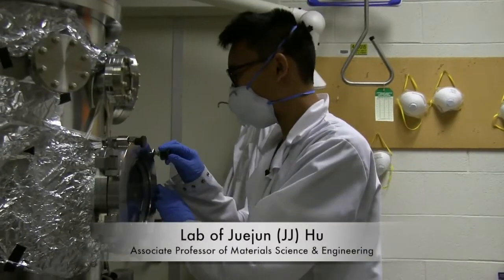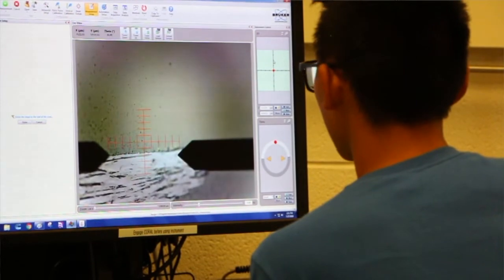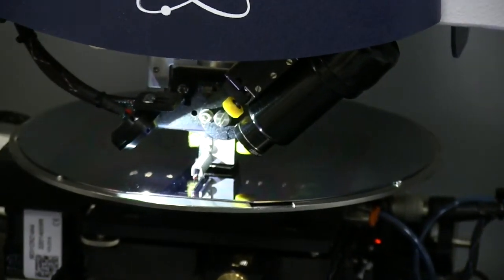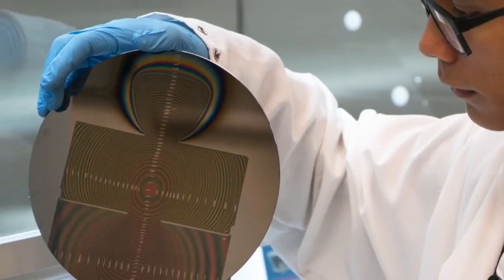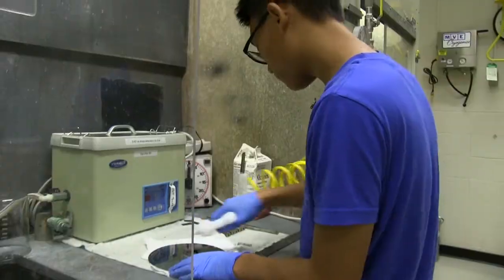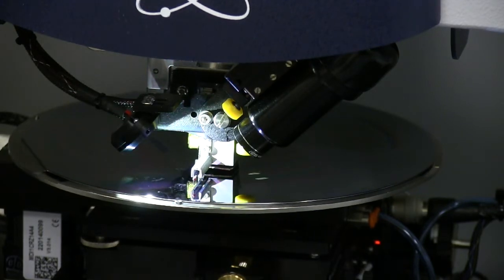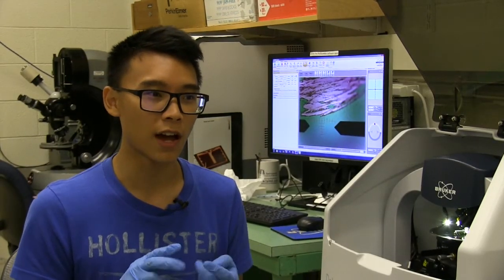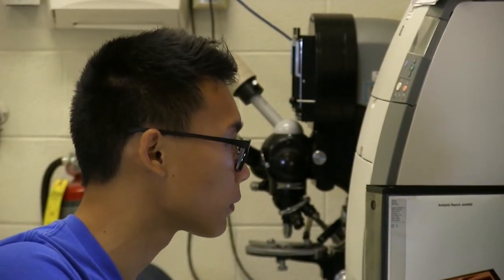Creating Thin Films with Non-Linear Optical Properties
This video is about 2018 MIT Materials Research Laboratory Summer Scholar Alvin Chang's MIT Materials Research Laboratory Research Experience for Undergraduates [MIT MRL REU] internship creating chalcogenide thin films with non-linear properties for photonics applications. He worked with Postdoctoral Fellow Samuel Serna in the lab of Associate Professor of Materials Science & Engineering Juejun (JJ) Hu. Video, Denis Paiste, MIT MRL. Related article, NSF-REU